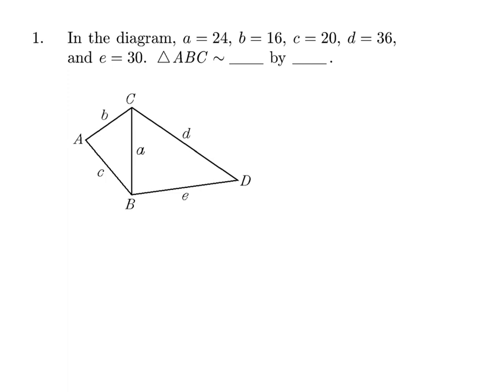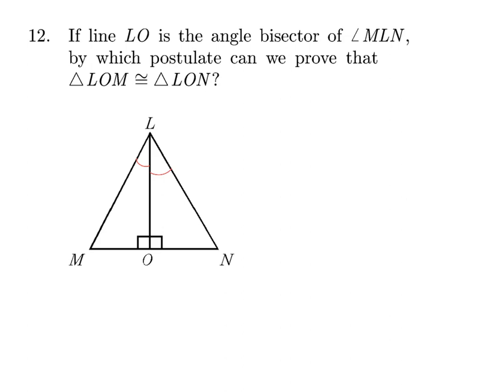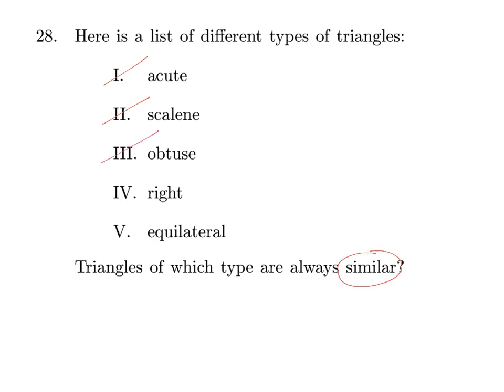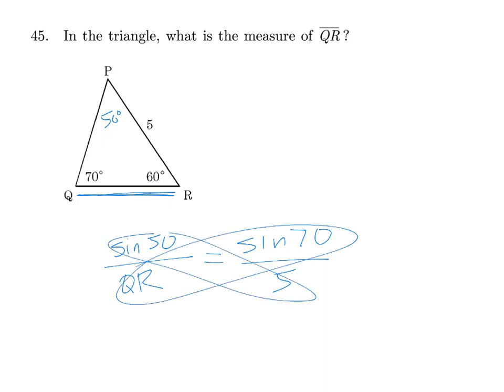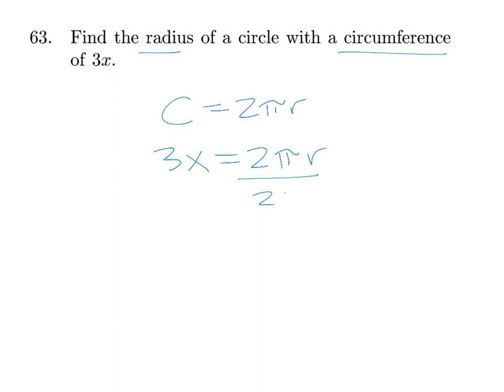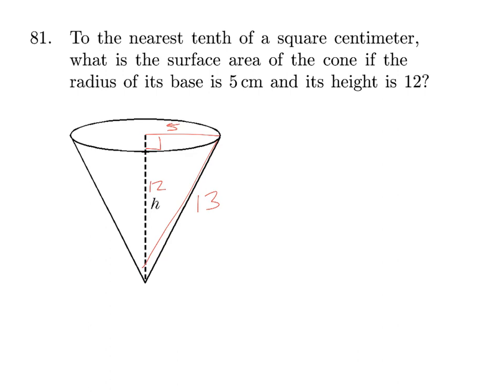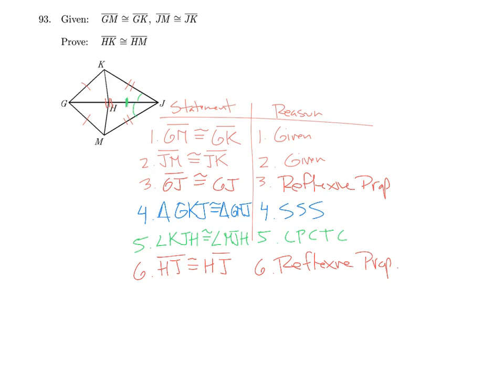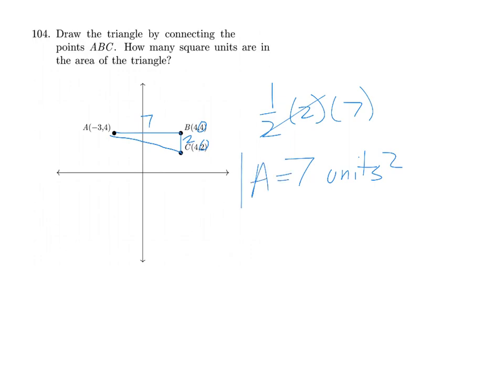Spring Final Review